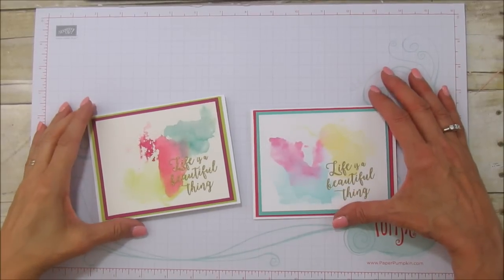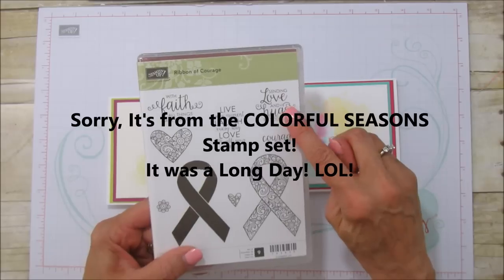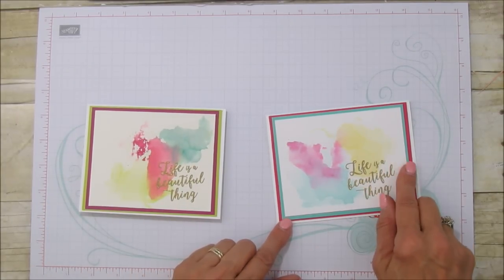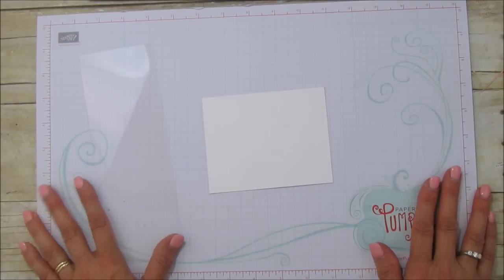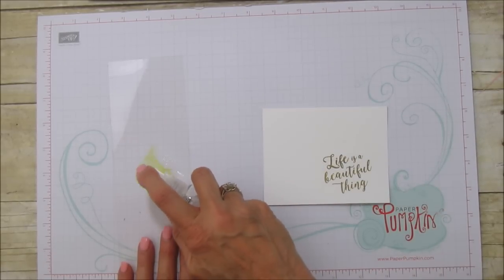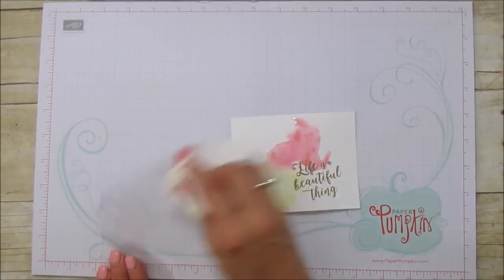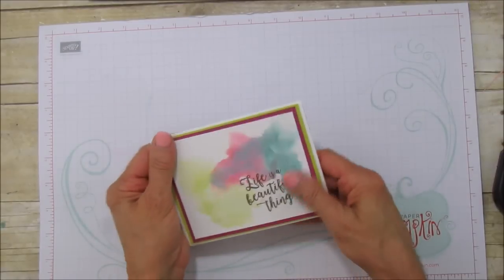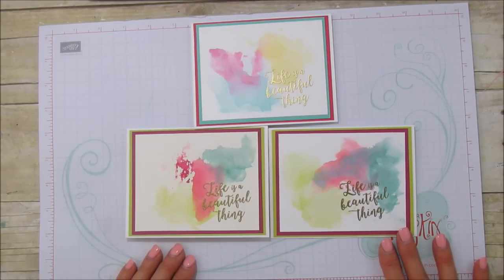Life Is A Beautiful Thing Ink Smooching Technique Card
I will Share a Ink Smooching Technique using Stampin'Up Inks a nd products.

ANGIE